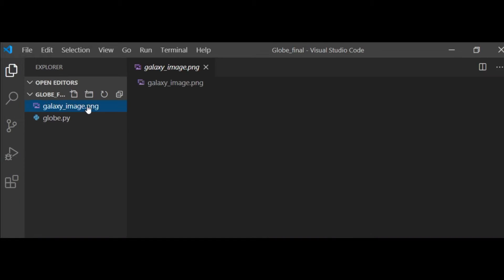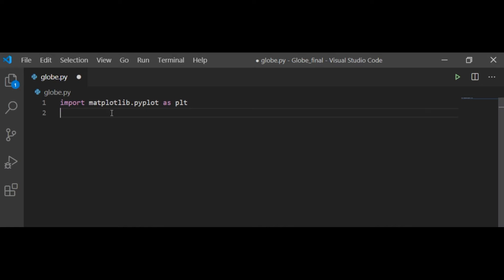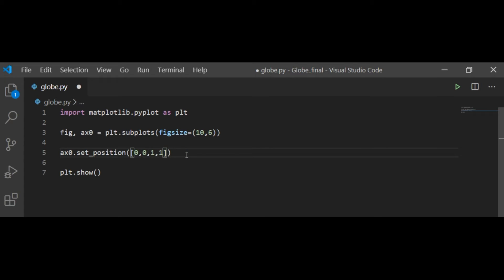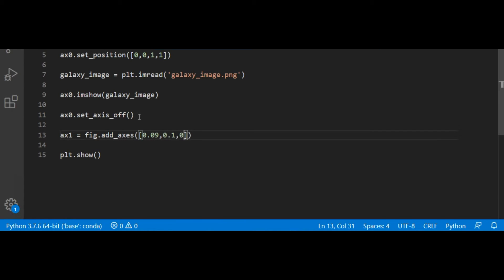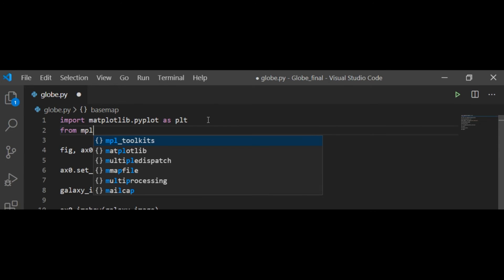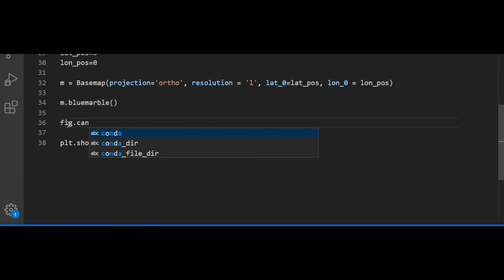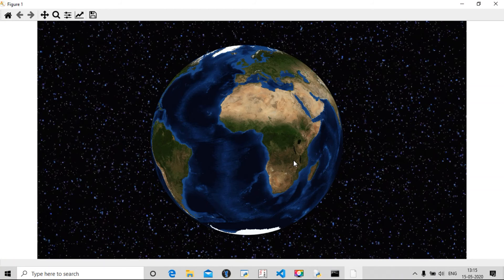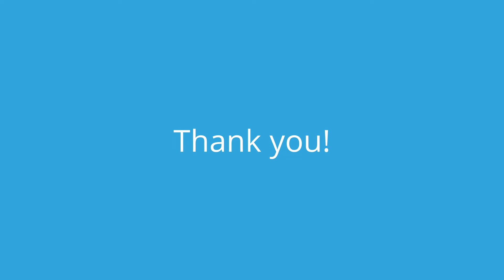I Coded this 3D Globe Animation using Python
Create your own Globe (Map Projection) using Python's Matplotlib, Basemap modules and also control the direction of the globe using your computer's keyboard.

Much more to come on this!!